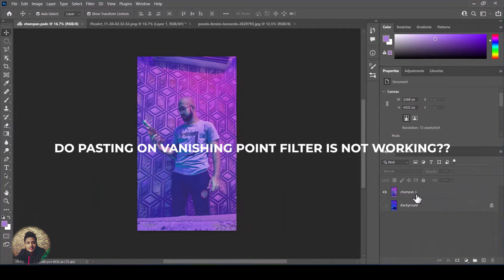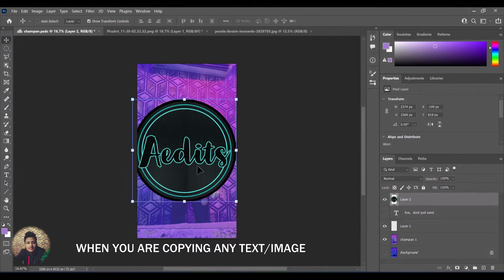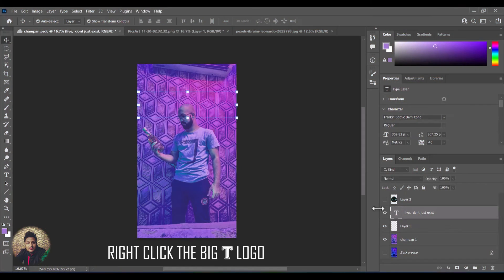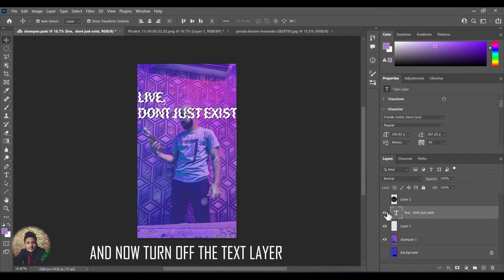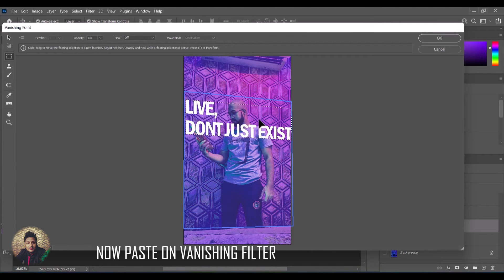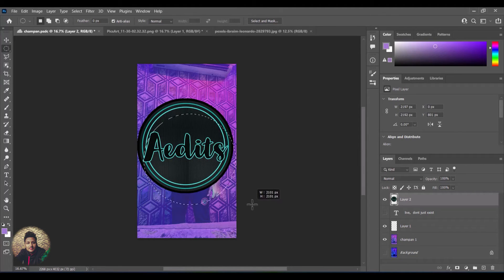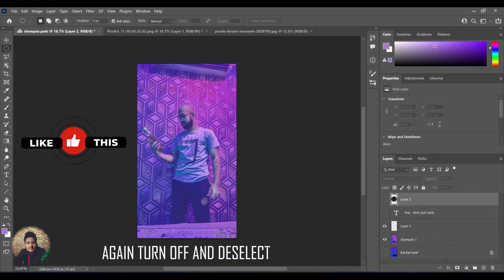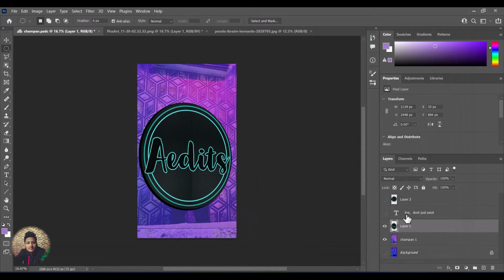Photoshop Vanishing point paste not working problem solution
I HOPE THIS VIDEO HAVE SOLVED YOUR  PASTING PROBLEM.

photoshopvanishing point